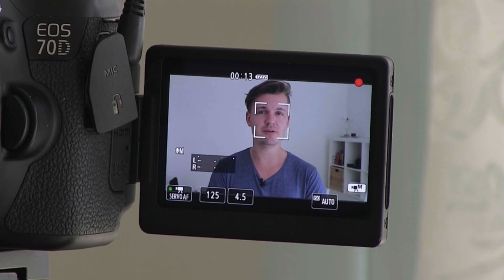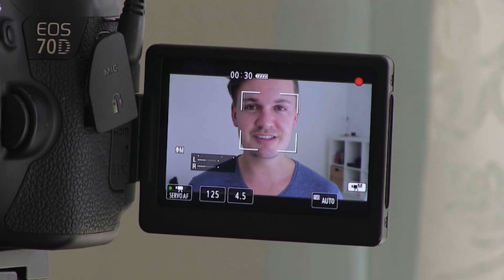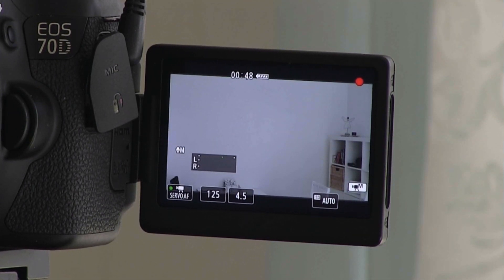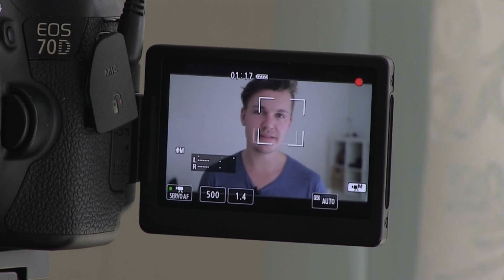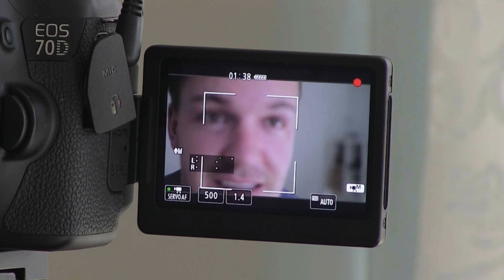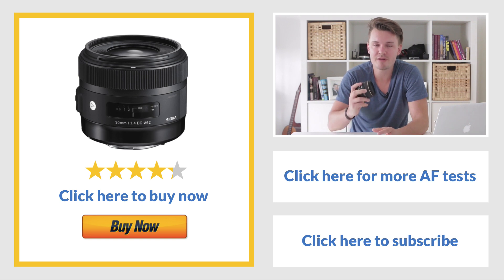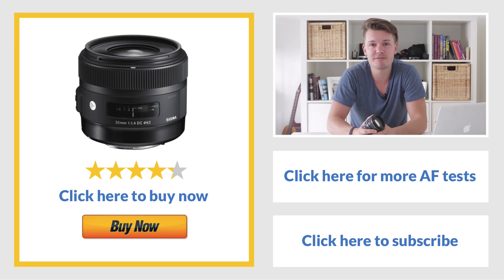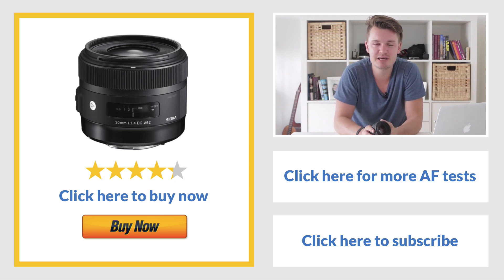Sigma 30mm 1.4 Face Tracking Autofocus Test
✅✅ Sigma 30mm 1.4
✅✅ Sigma 35mm 1.4
✅✅ Yongnuo 35mm f2

Want to know which gear I use to make these videos?

Canon XA10
Canon T3i
Canon 70d
2x Sigma 30mm 1.4
Canon 100mm 2.0
Canon 18-135mm
Canon 50mm 1.8
Sennheiser G3 Wireless Mics
Velbon Ultra Maxi-L Tripod
Velbon FHD-52Q Tripod Head
Sandisk Ultra SD Cards